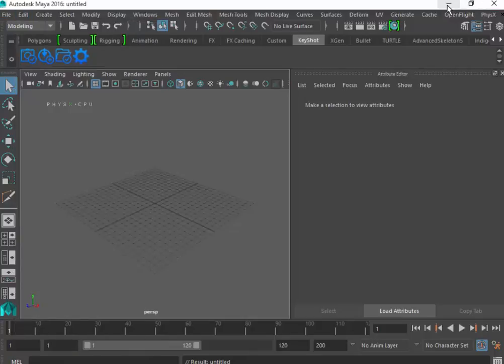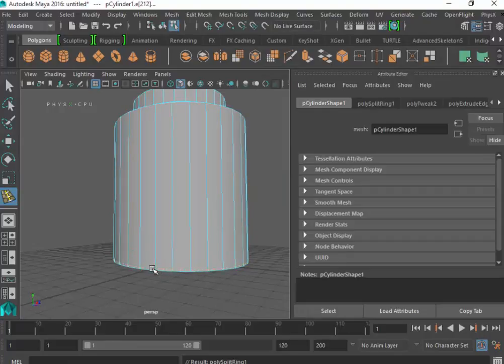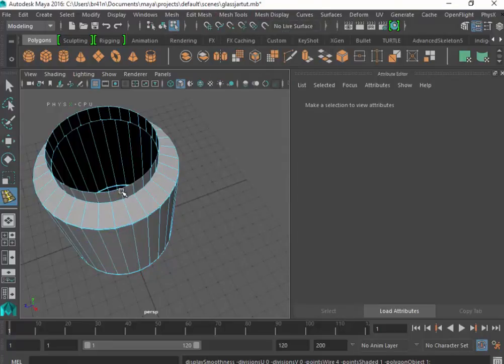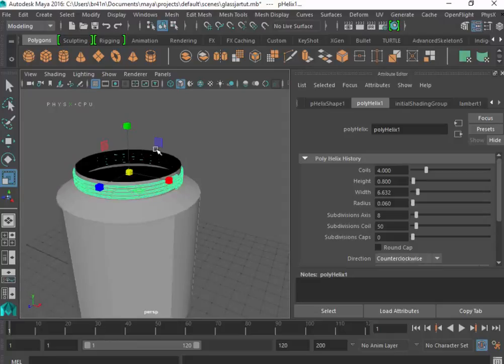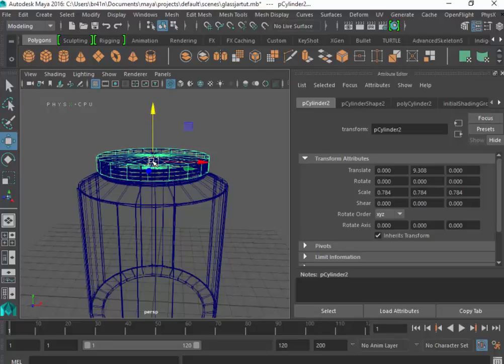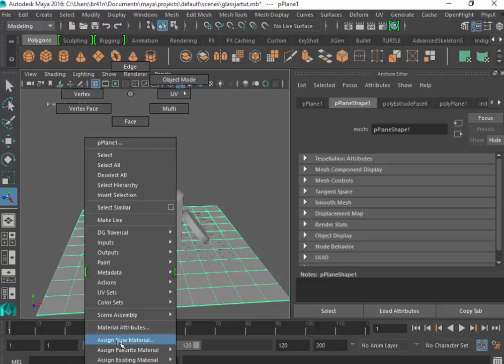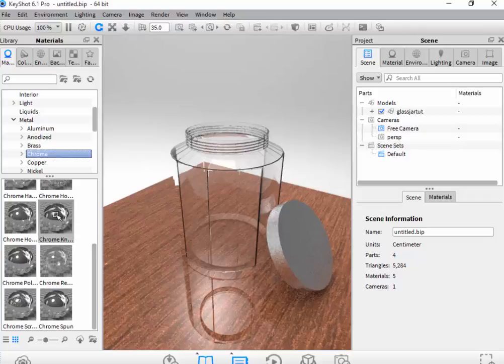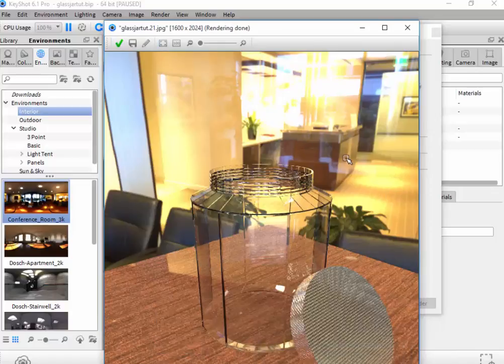maya glassjar tutorial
Modelling of a glassjar with maya and texturing it with Keyshot